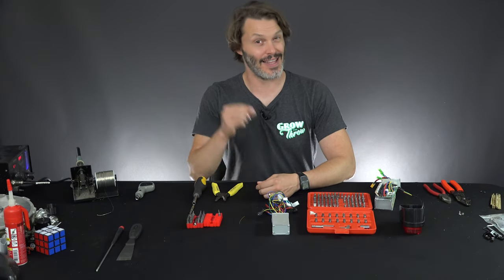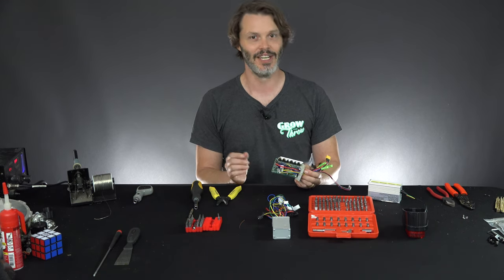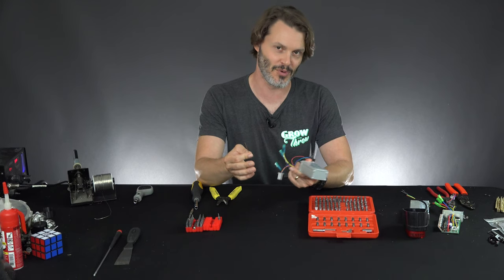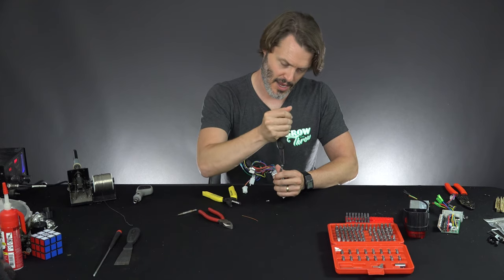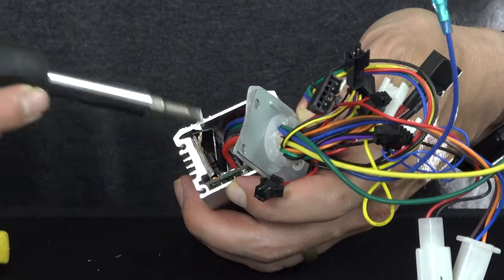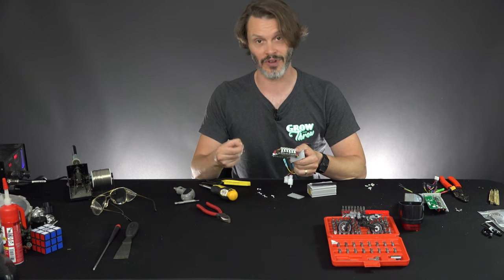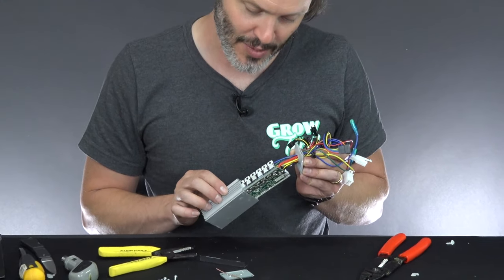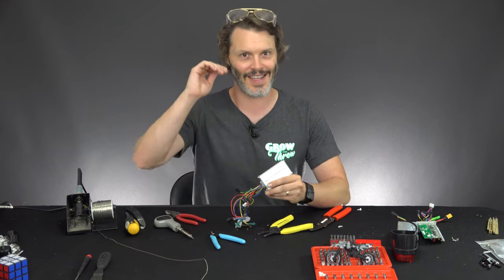More Torque or Bad Idea? How To Shunt Mod a DYU V1 Controller - Voids Warranty! - Holmes Hobbies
John Holmes as a number of electric bikes in his collection of hobbies. Being drawn to the electrical side of anything, John likes to experience and of course tinker in the electronics of anything he rides or drives. In this video, he digs into the controller of his DYU V1 E-bike. First up, this will void the warranty, but this is what it will do. It will take that pokey feel of the e-bike and give it a bit more torque. More torque equals a much more fun ride! John will show you what tools and materials you need, how to take the controller apart, how to solder on your shunt mod and reassemble the controller. While it didn't pan out well on this bike (caused cutouts), other bikes may benefit from this hack.

Want more E-Bike videos? Let us know the topic in the comments!